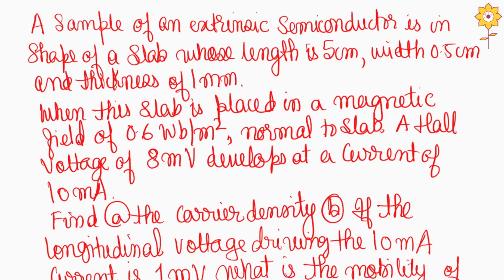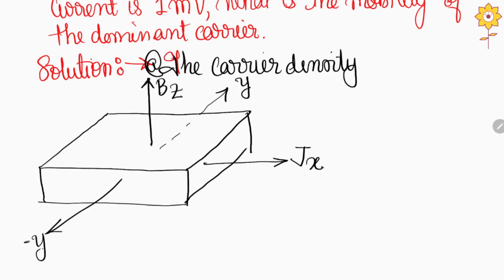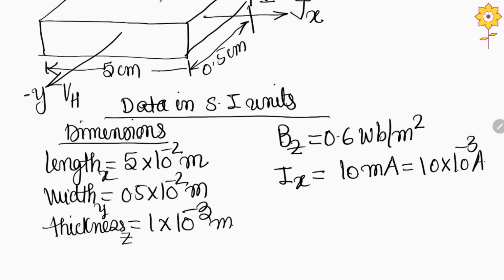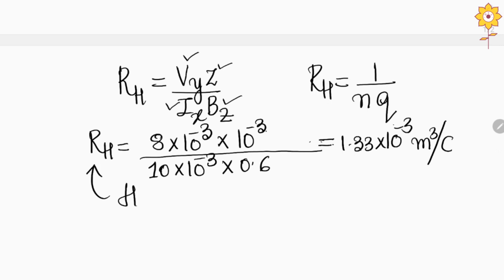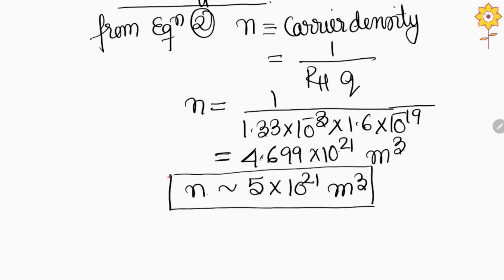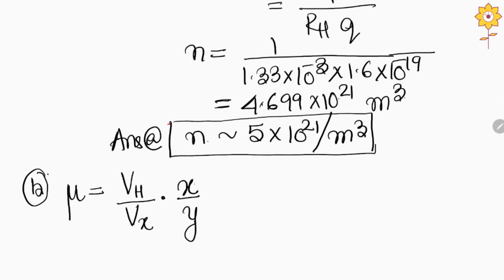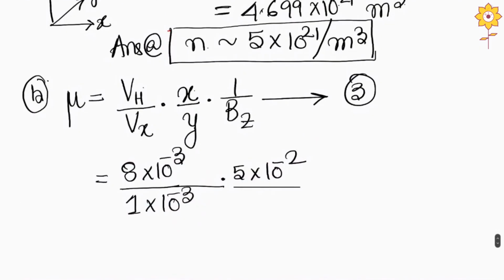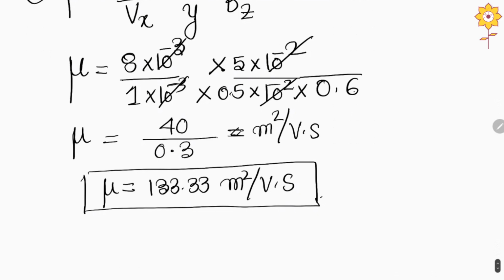Solid State Physics: Numerical Problem on Hall Effect | PCE | Dr. Sundeep H. Deulkar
Topic: Solid State Physics: Numerical Problem on Hall Effect to determine charge carrier density and Mobility of charge carriers.

The video shows the solution of a numerical problem based on the Hall Effect concept. The values of the dimensions of the semiconductor sample are given, along with values of the mutually perpendicular Current, Applied magnetic field and the developed Hall Voltage. To find the mobility of the majority charge carriers the value of the applied voltage is provided.